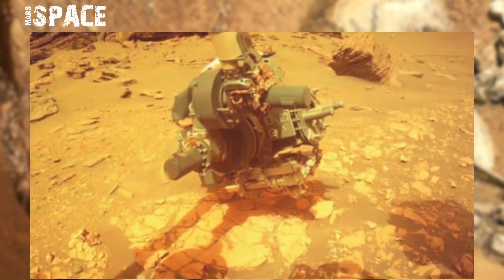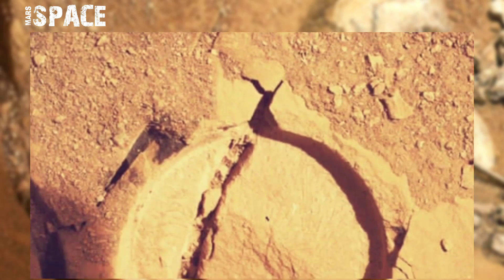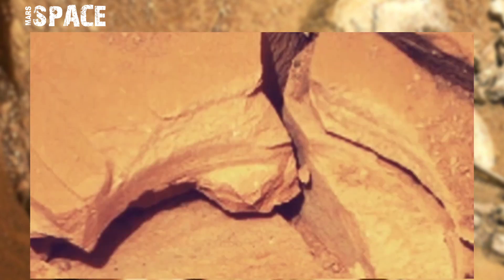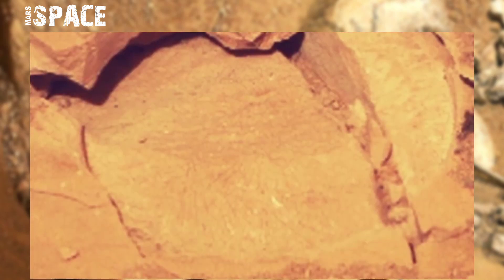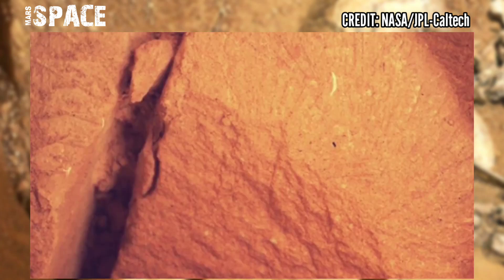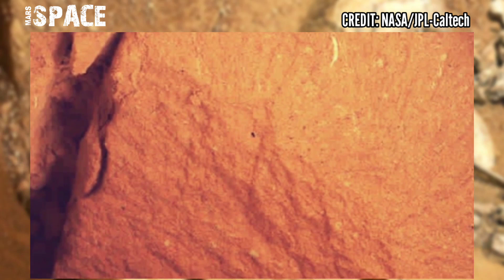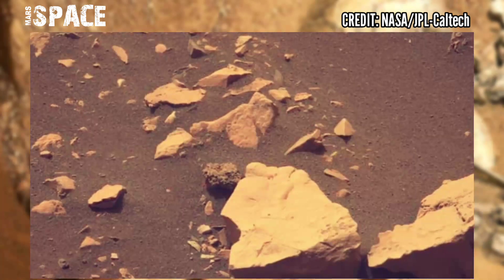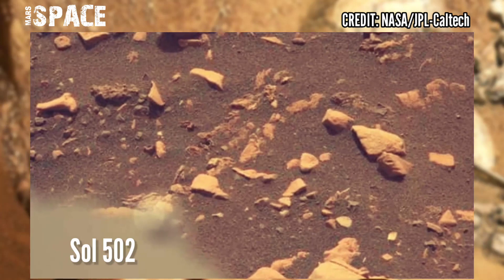NASA's Mars Perseverance Rover working to pick the right rocks to core on martian surface: Mars Pics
in this video we have shown some new images on mars from mars rover with  latest pics of mars from NASA's Perseverance rover of its mission.

Credit: NASA.GOV
NASA/JPL-Caltech